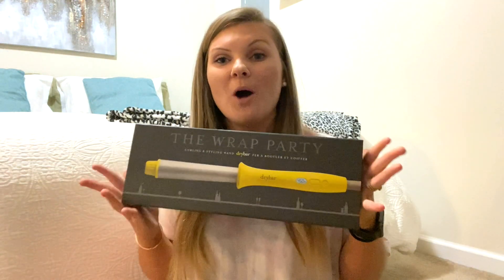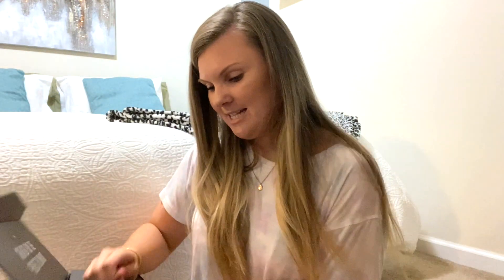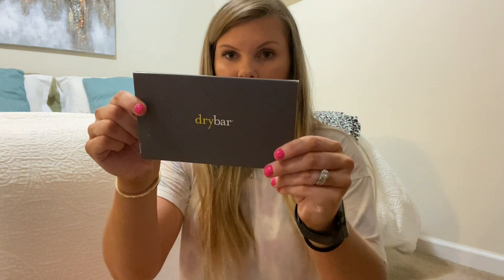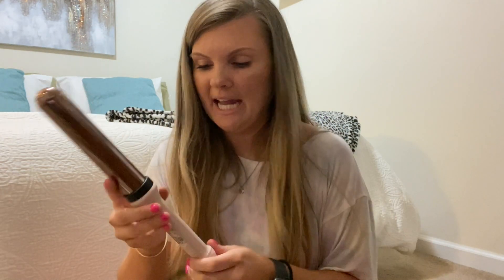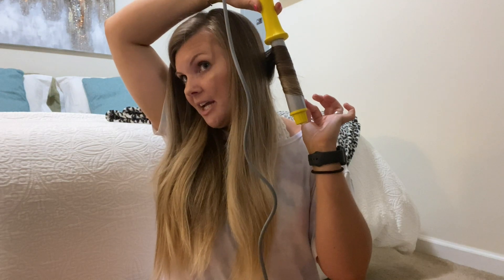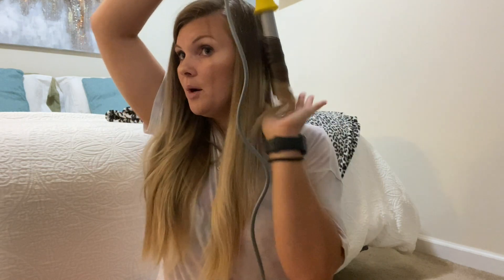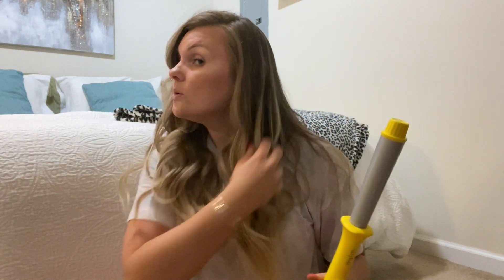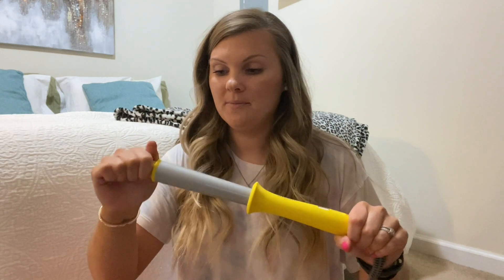Drybar| The Wrap Party Styling Wand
Hey everybody! I'm unboxing and going over The Wrap Party curling wand. You can find it on Ulta or Sephora's website as well as in store (at least at Ulta) Hope you enjoyed the video. Let me know if you've ever tried it and what you think! Is it worth the money?

Curling wand: